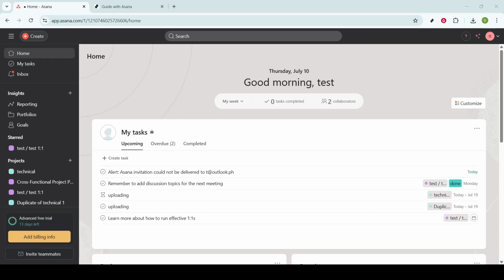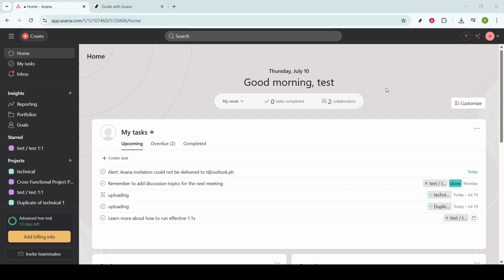How To Zoom In on Asana [2026 Full Guide]